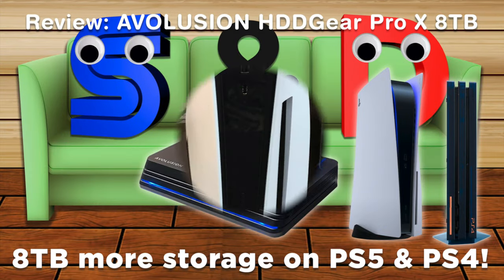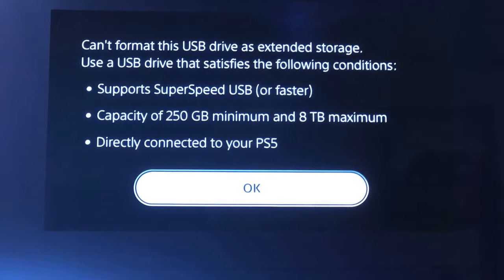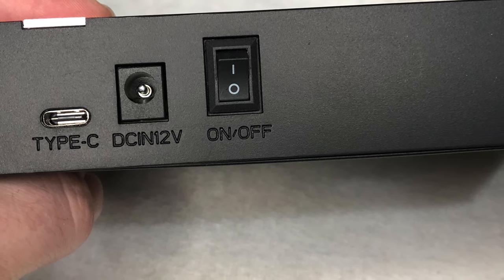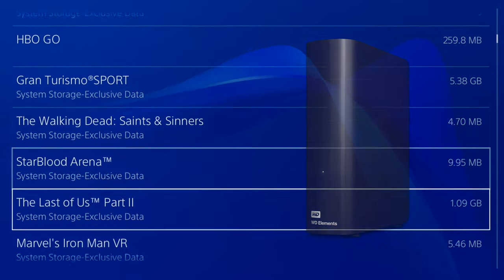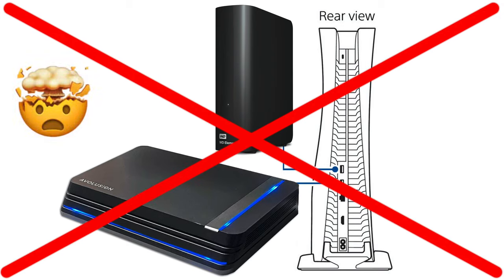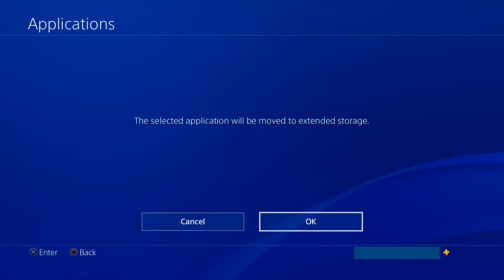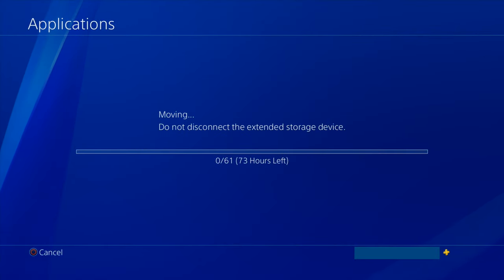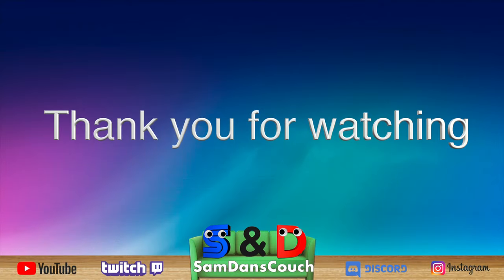Review: AVOLUSION HDDGear PRO-X | How to expand & maximize your storage on PS5 & PS4 | PlayStation 5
As more and more games come out for the PS5 as well as the PS4, the internal PlayStation 5 SSD storage quickly fills up. In this video I review the biggest and prettiest external hard drive money can buy. The “Avolusion HDDGear Pro X 8TB” (not sponsored, bought with our own money).
Hear my honest opinion about this external storage drive, watch me unbox,  set it up and show you how to correctly use it.